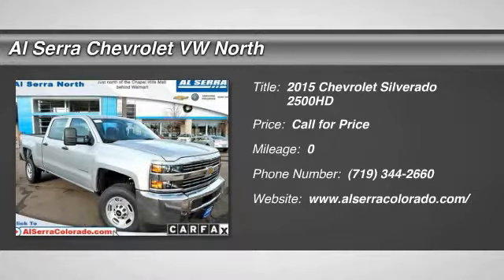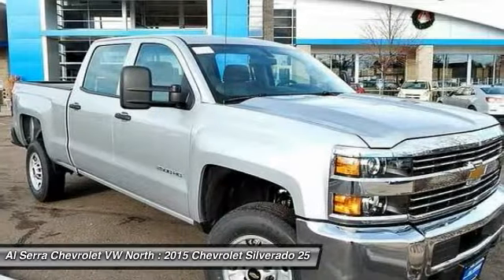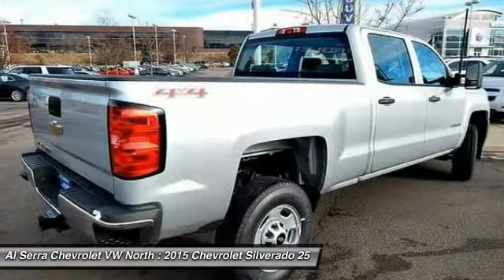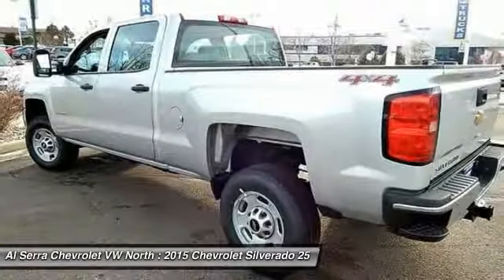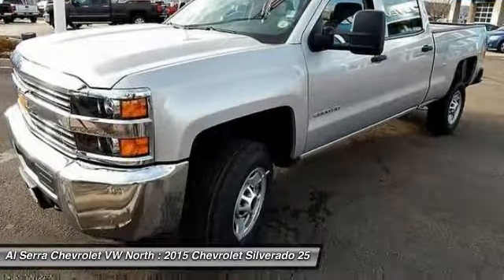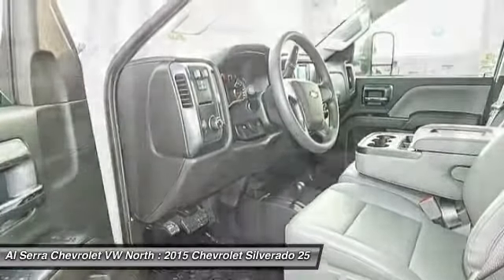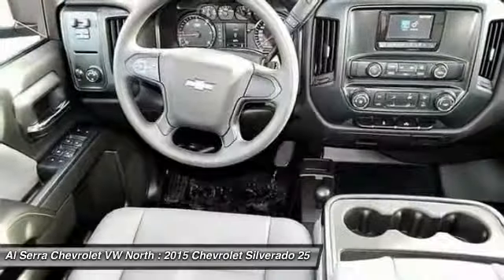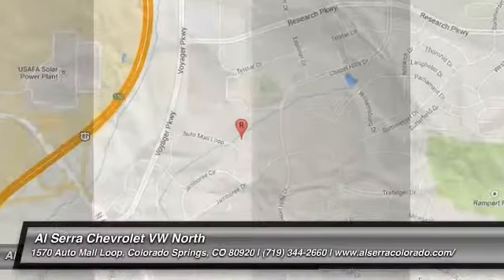2015 Chevrolet Silverado 2500HD Colorado Springs, Denver, Castle Rock N4921T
2015 Chevrolet Silverado 2500HD Work Truck

 Price includes: $500 - Denver/Peoria Auto Show Bonus Cash. Exp. 04/30, $2,000 - General Motors Consumer Cash Program. Exp. 04/30